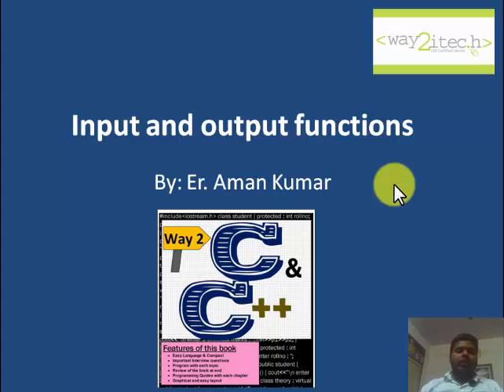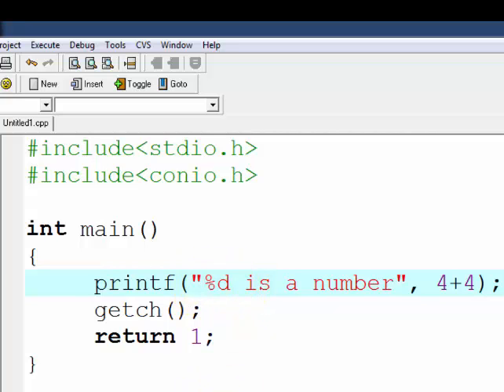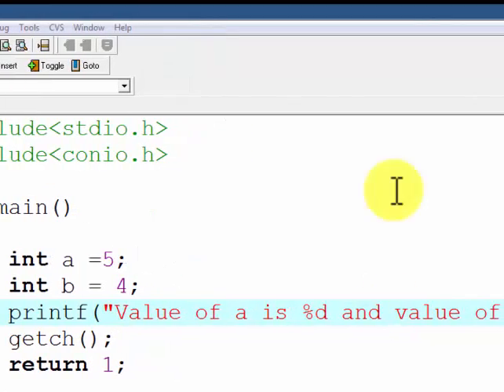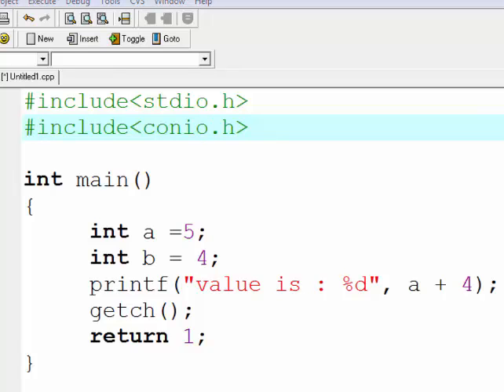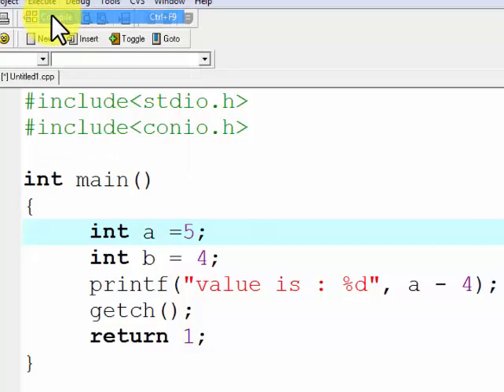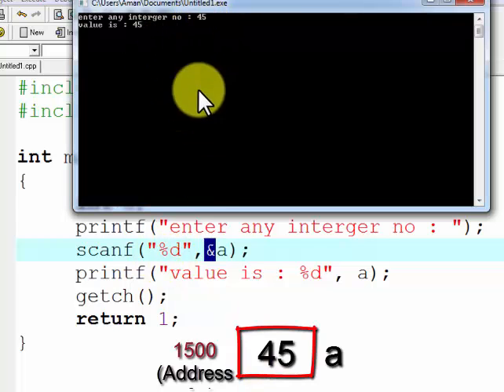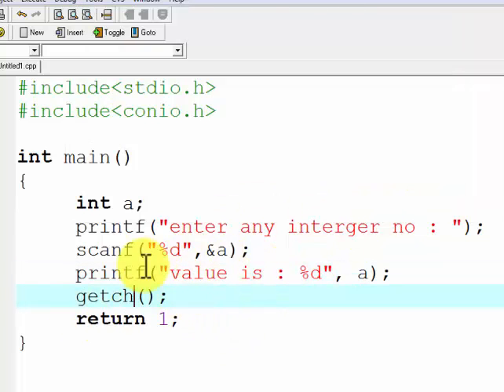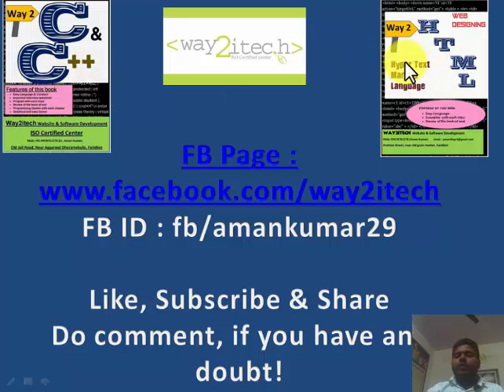7 Input and output functions by Aman Kumar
How to take input from user in a c program using scanf() and how to give output to user.
Program to add 2 number.